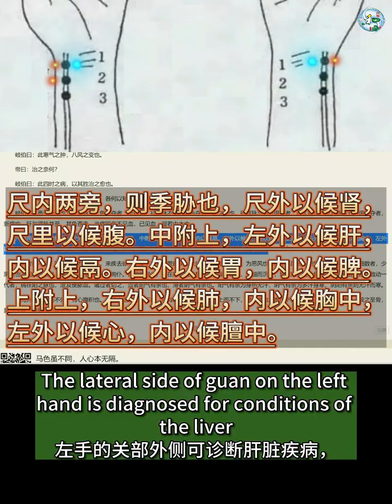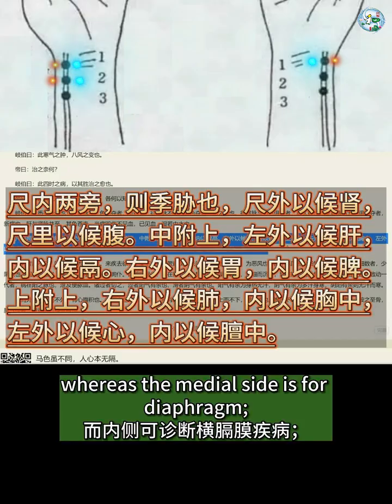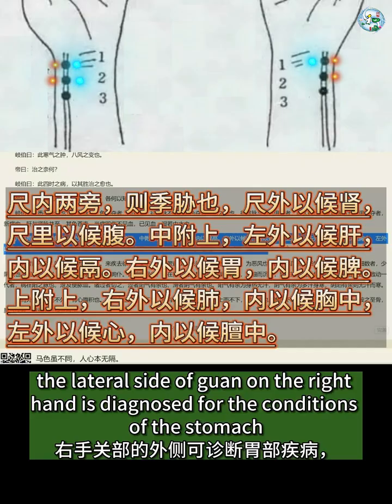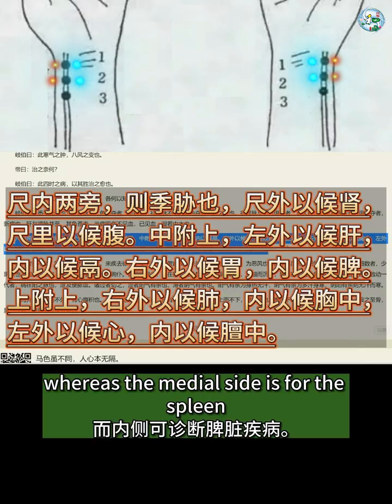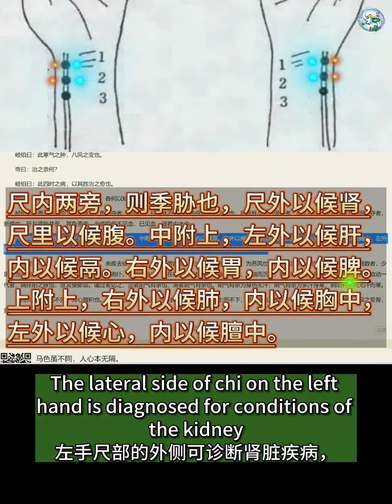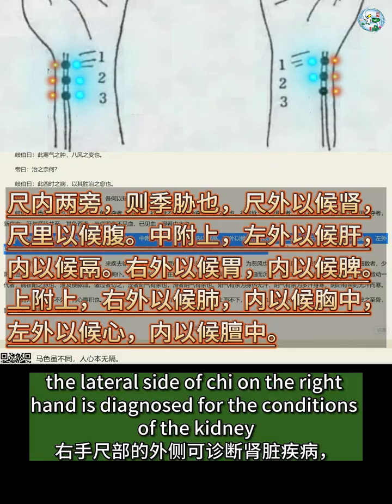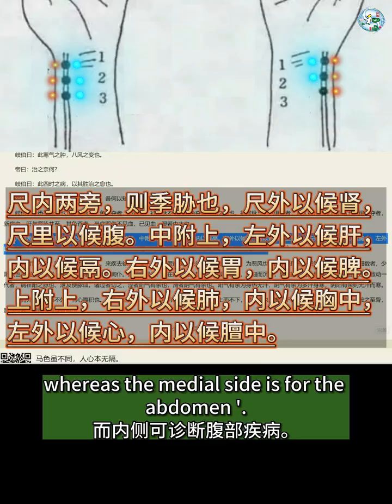5. 中医脉诊英文简介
Tuệ Nhân Đường
chia sẻ sức khỏe
sống khỏe
dưỡng sinh đông y
bác sĩ y học cổ truyền